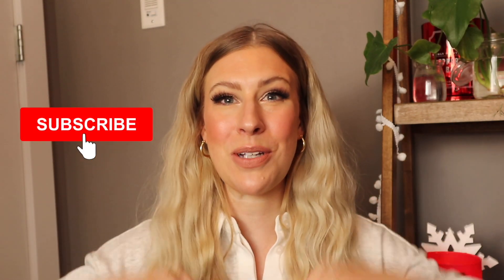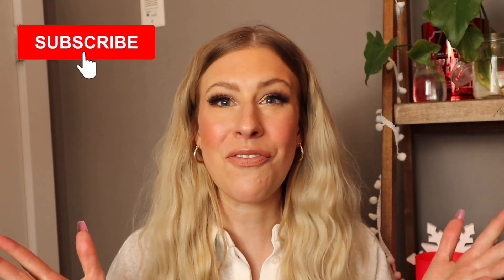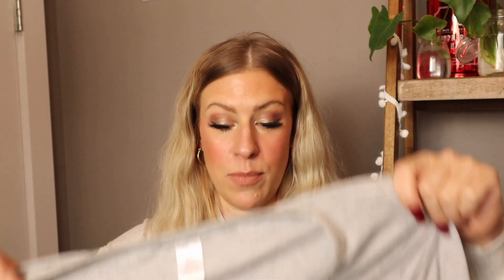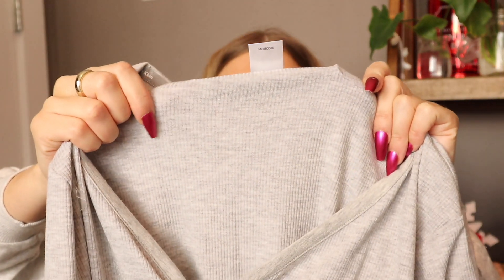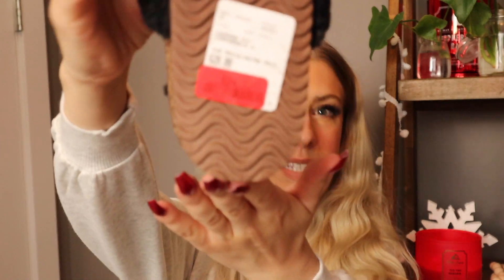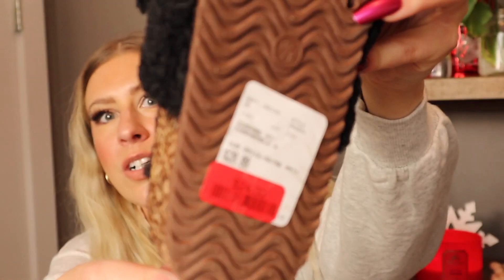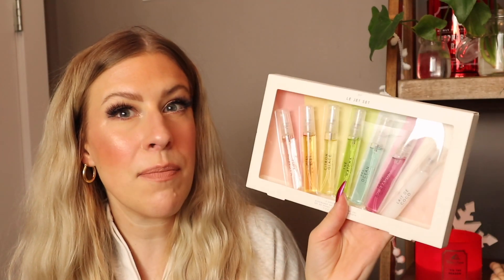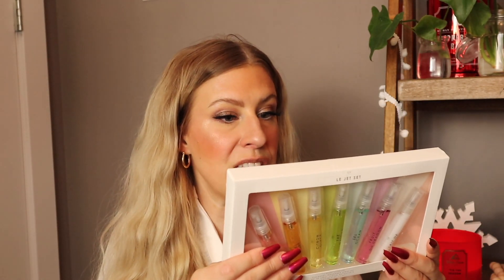WINNERS + HOMESENSE HAUL - WINNERS WEDNESDAY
Hi angels!

I hope you are all having an amazing week so far!

Today I am showing you all of the great items I purchased over the last couple weeks from Winners and Homesense!

I am wearing:
Pat McGrath MTHRSHIP MEGA